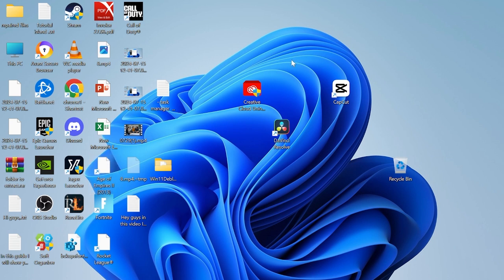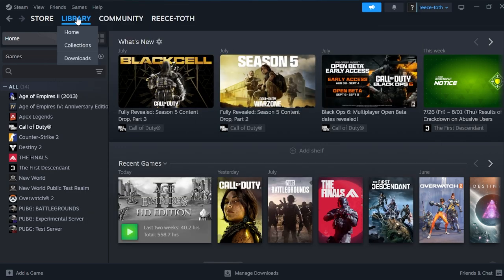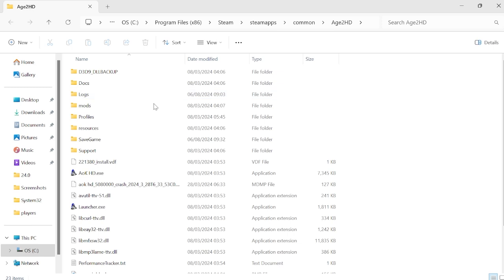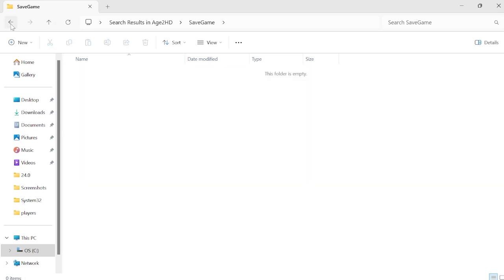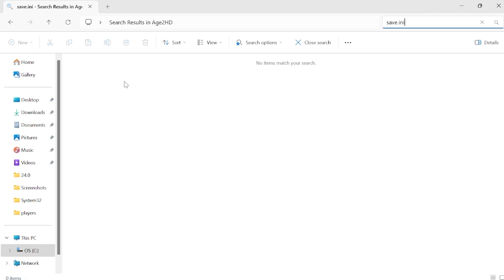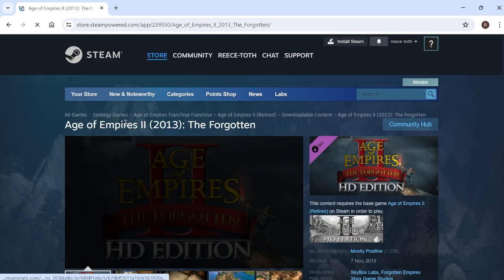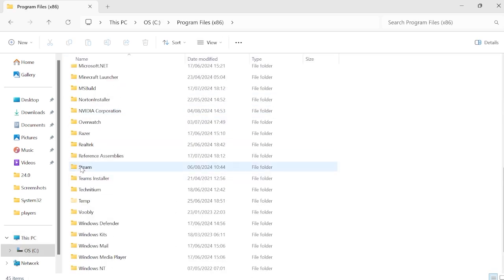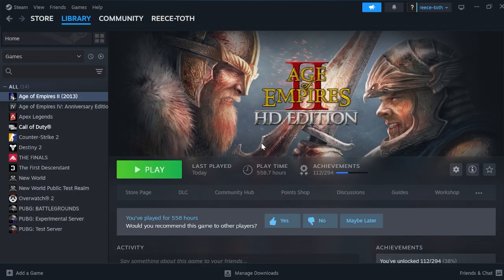How To Reset Steam Games & Erase Game Data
Are you looking to start fresh in your favorite Steam games? Whether you want to reset your progress, erase game data, or just clear some space, this tutorial has got you covered! In this video, I'll walk you through the easy steps to reset Steam games and erase your game data.